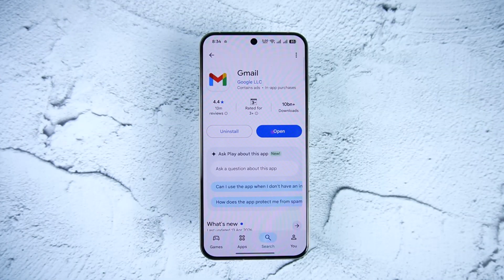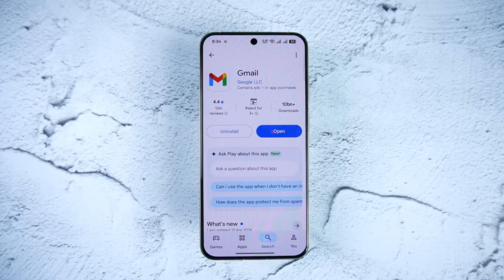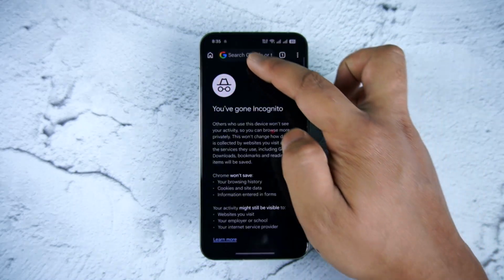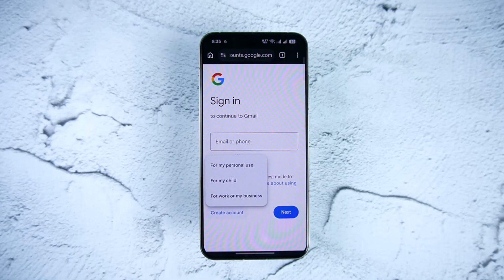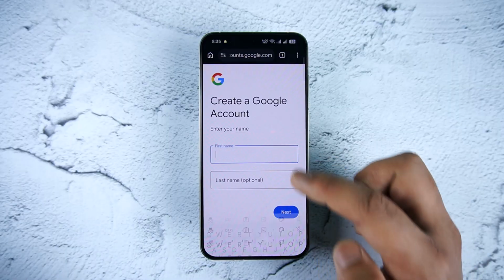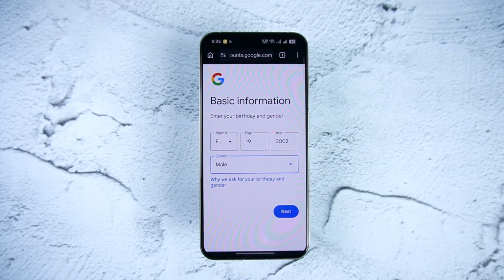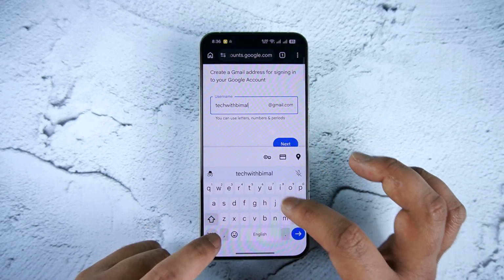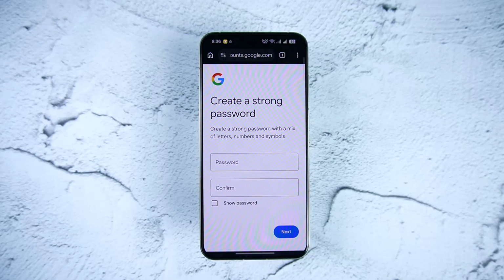How to Make Unlimited Gmail Account Without Phone Number !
Think creating more than one Gmail account without a phone number is impossible thanks to Google’s strict verification system? Think again. In this video, we reveal a surprisingly simple browser-based method that allows you to create unlimited Gmail accounts—no phone number required, and no repeated verification blocks. The key lies in a specific sequence: opening an incognito window, choosing “for my personal use,” entering a birthdate that makes you over 18, and setting a unique username and password. But here’s what Google doesn’t want you to know: most people fail because they skip the incognito step or reuse the same browser profile, triggering an immediate phone request. What’s the hidden factor that lets you repeat this process over and over without ever seeing a verification screen? Watch until the very end to unlock the full unlimited method.

Timestamps:
0:00 - Introduction
0:32 - Opening Incognito and Starting Account Creation
0:56 - Entering Personal Details and Birthdate
1:24 - Choosing a Unique Username
1:40 - Setting a Password Without Phone Verification
2:00 - Conclusion